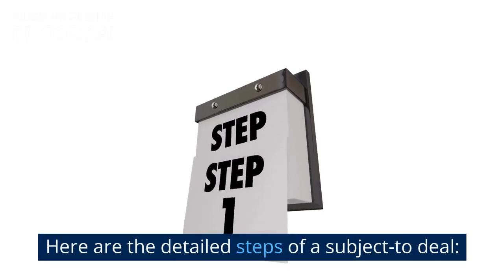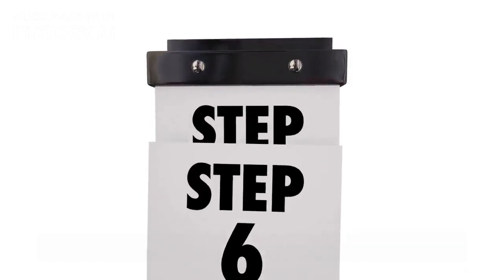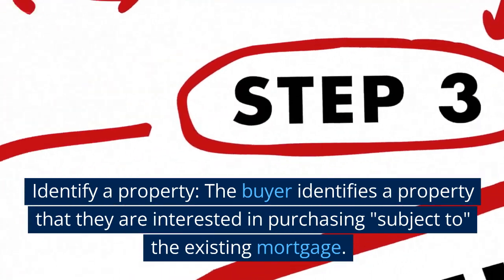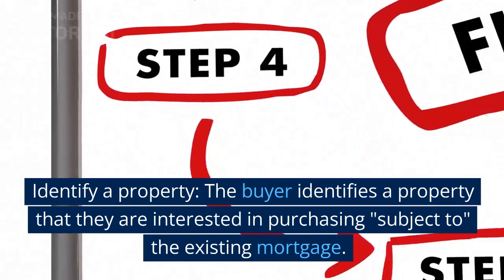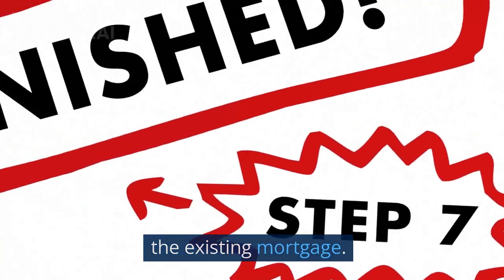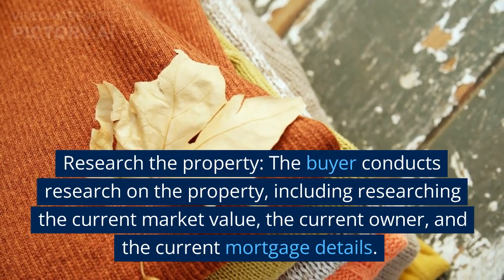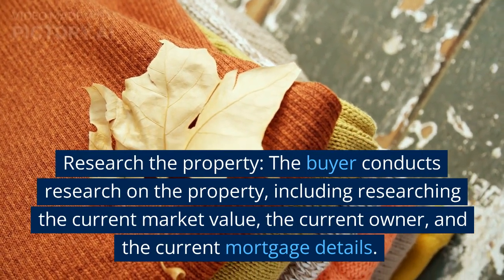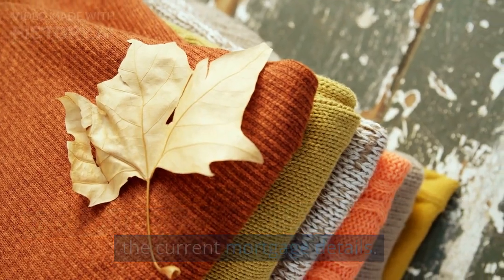Making MONEY with Subject-To Deals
In this video, we will look at how real estate investors can make money using Subject-to deal. We talk about how to do a subject-to deals, look at the limitations and challenges and finally review at an example of a subject-to deal.